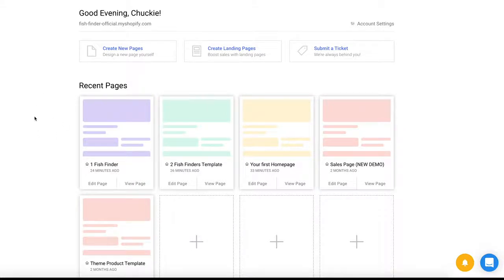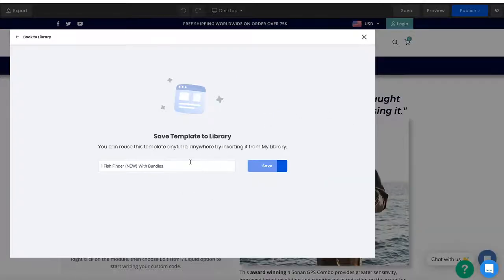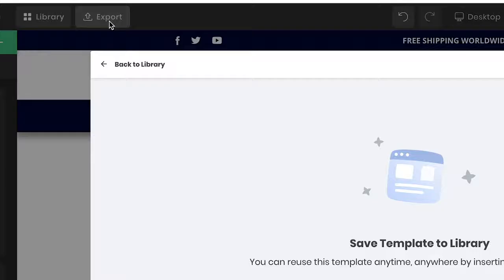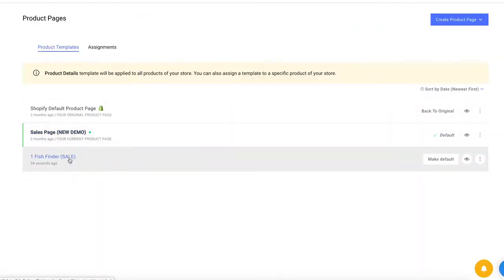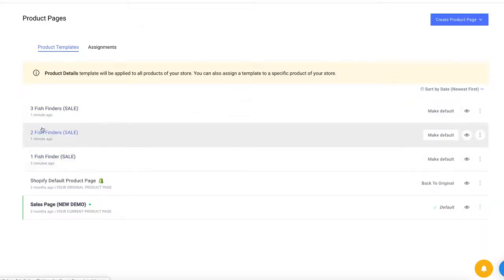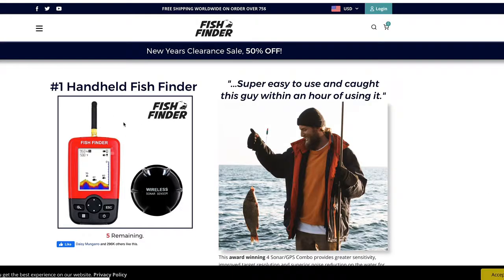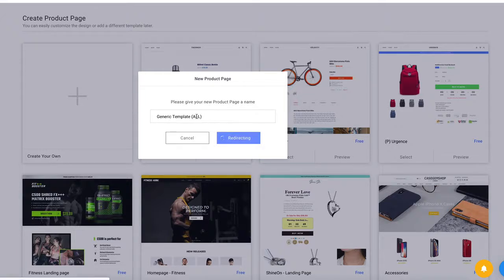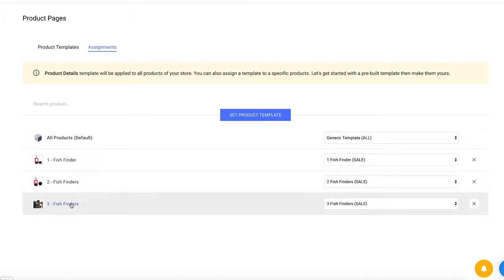4. my $10k per day Landing Page Structure - Gempages Assignments FULL